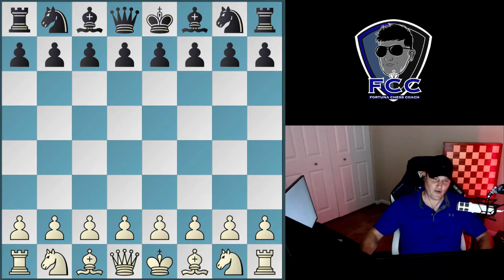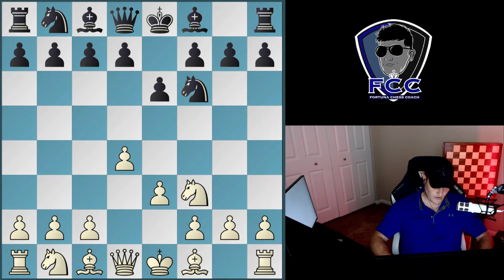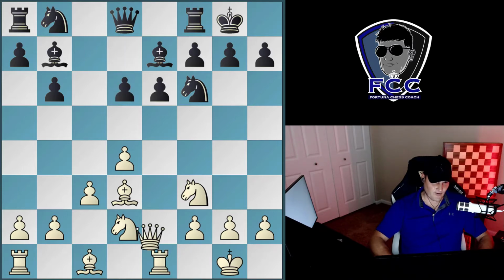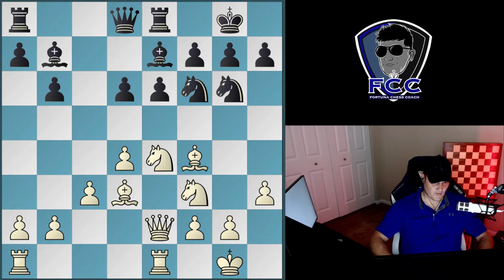Michigan Open 2021: Round 2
I play White against Justin Liang.